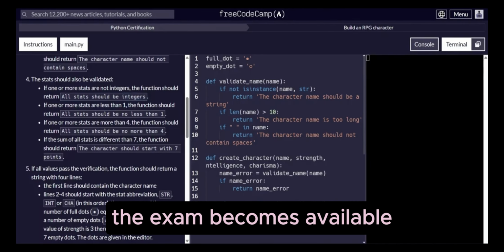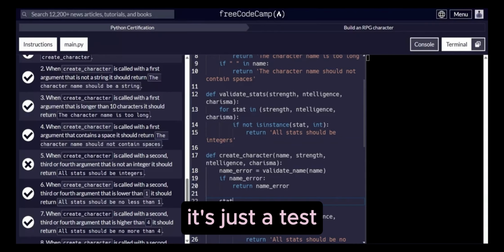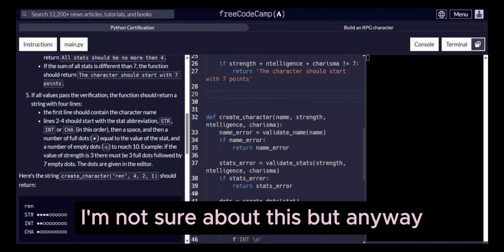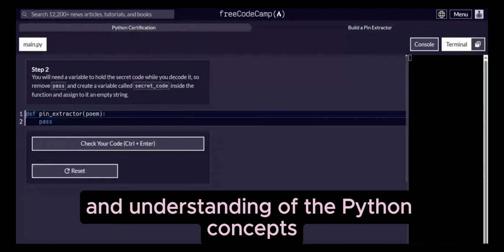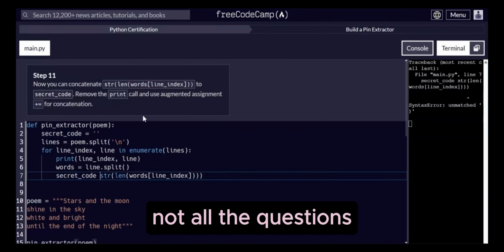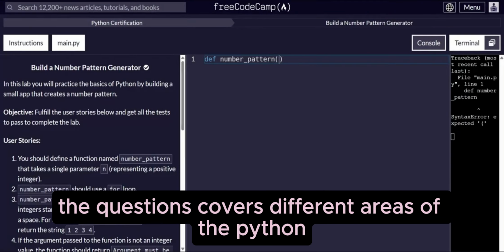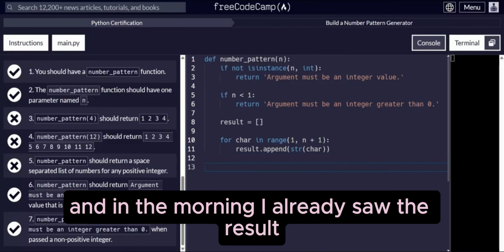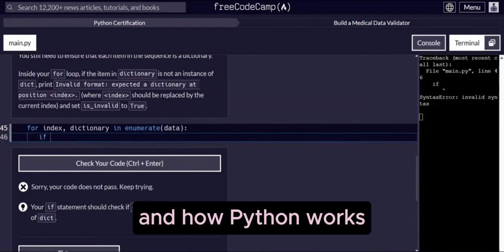The FreeCodeCamp Python Exam Everything You Need to Know Before Taking It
I'm also available for freelance projects, including:
• Business websites
• Landing pages
• React applications
• Front-End development